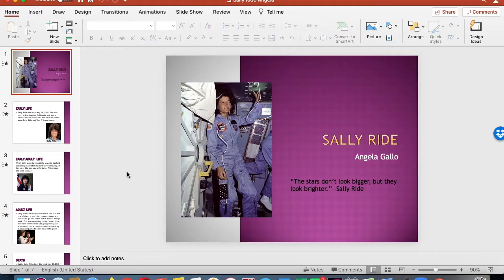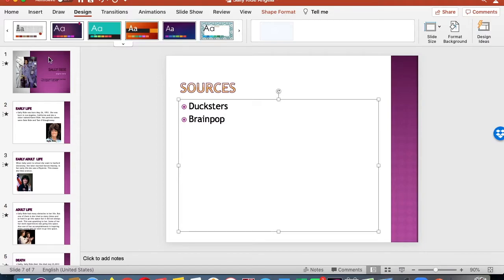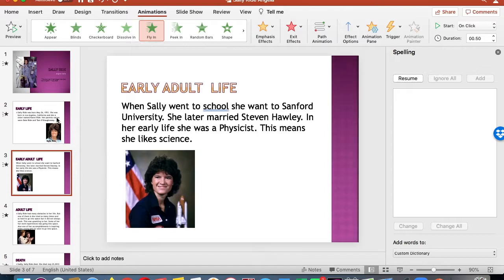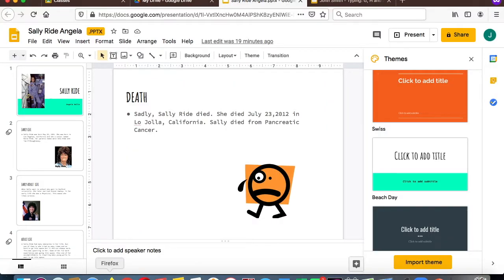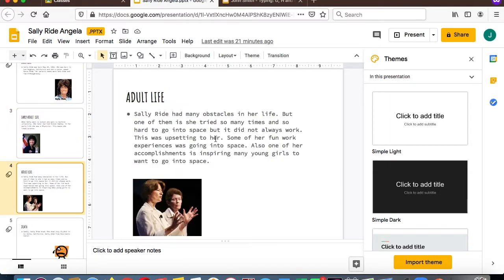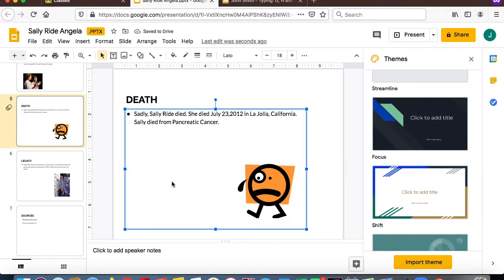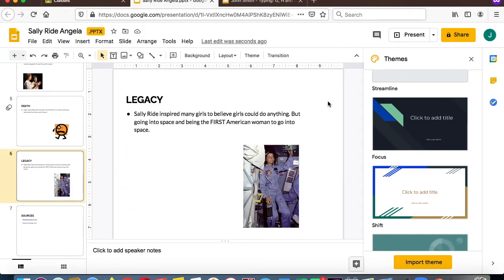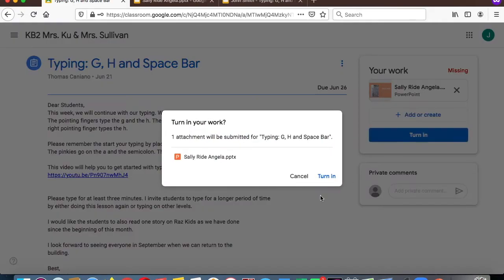Editing Your PowerPoint